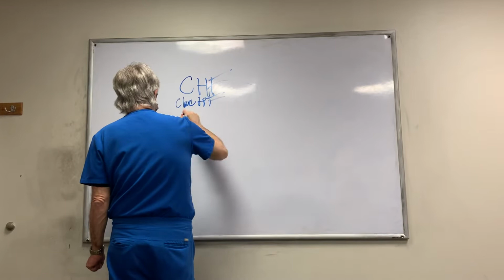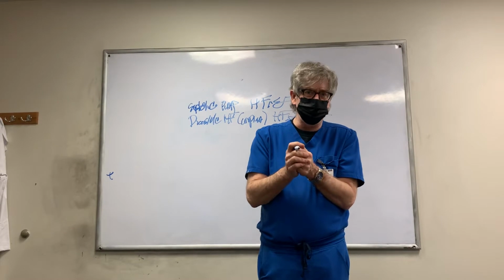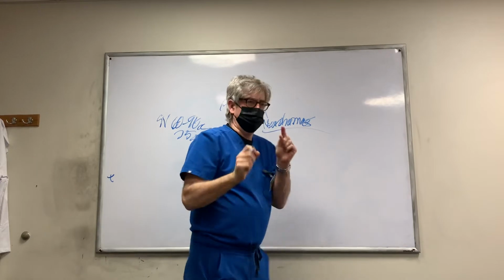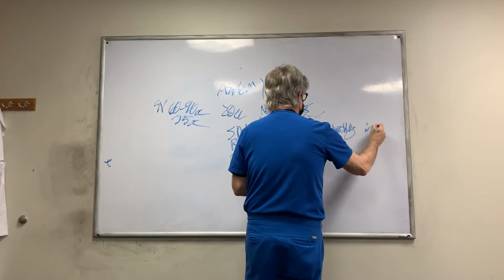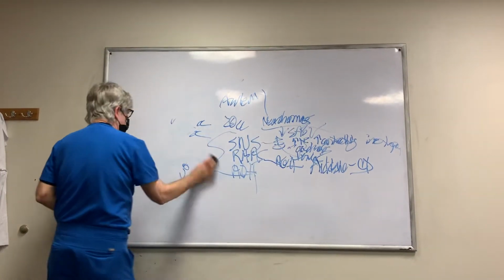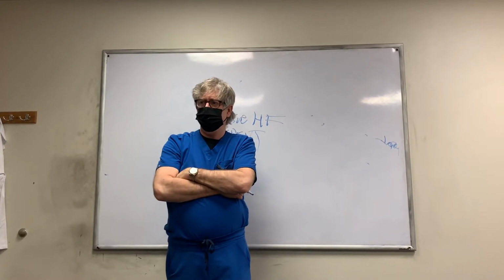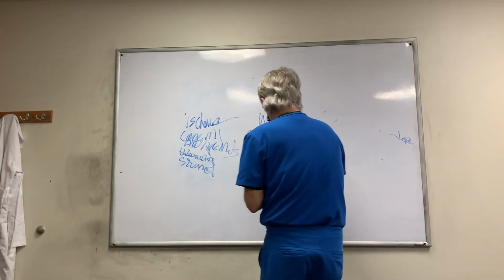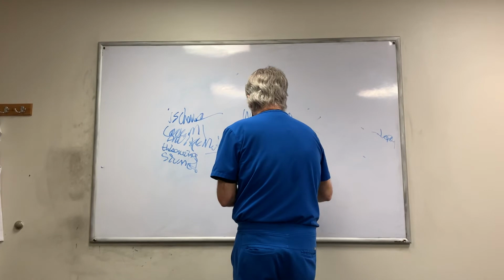In the Trenches: Heart Failure Part 1